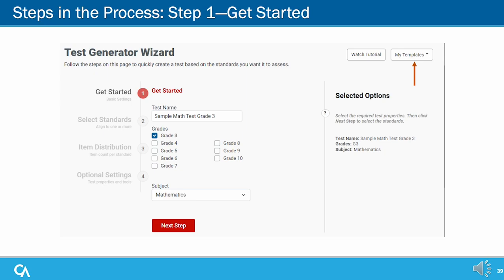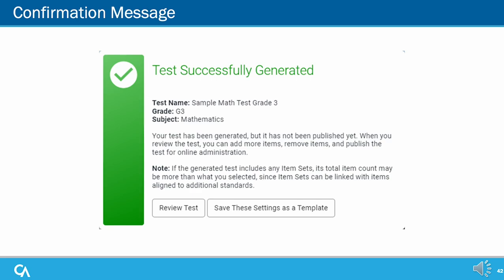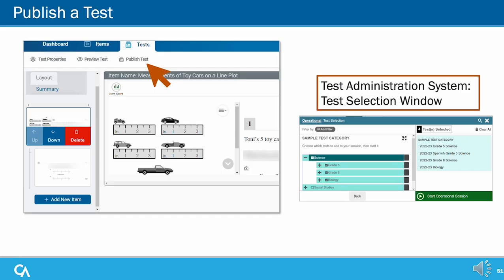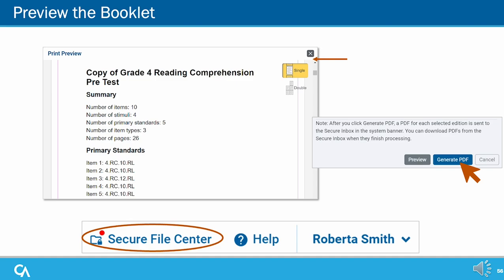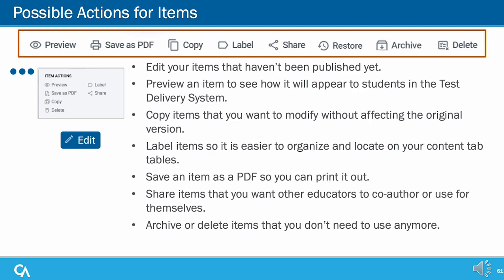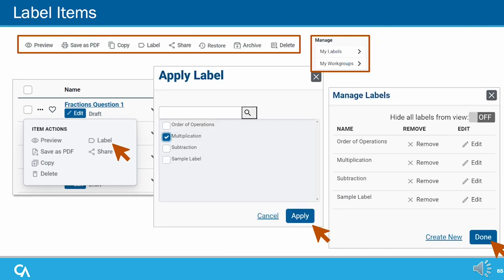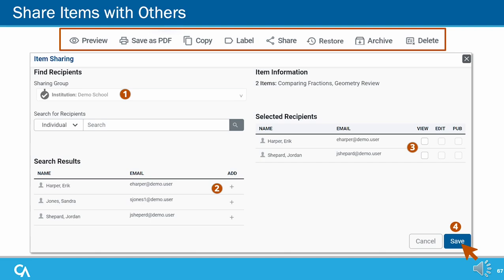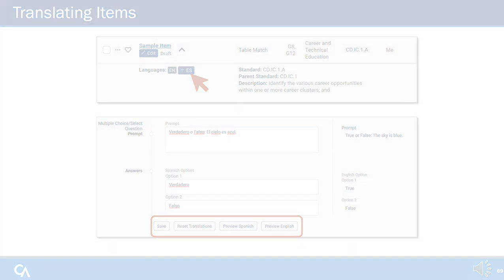TTT: ATLAS Training - Creating Original Exams